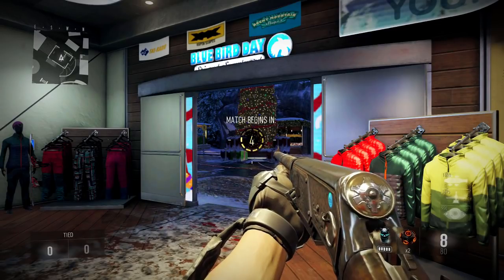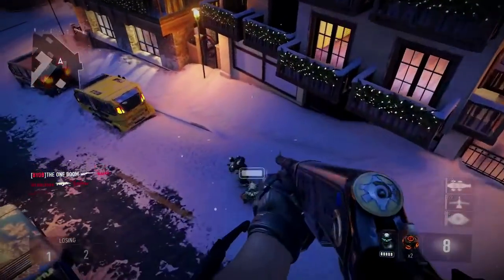A very bouncy christmas - Shooter Saturday Holiday Special Part 2